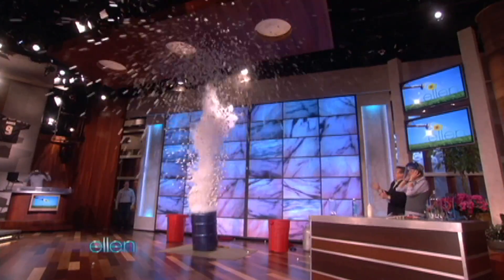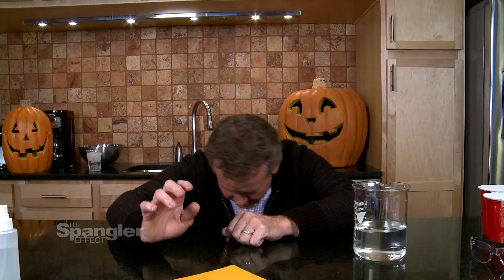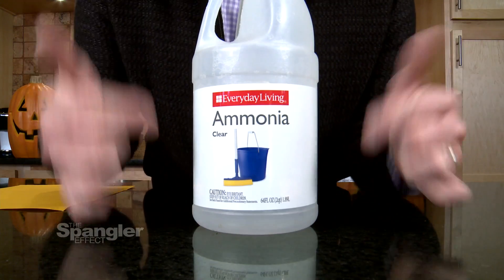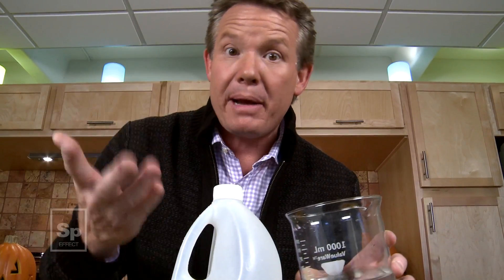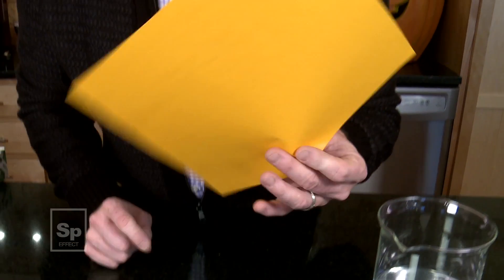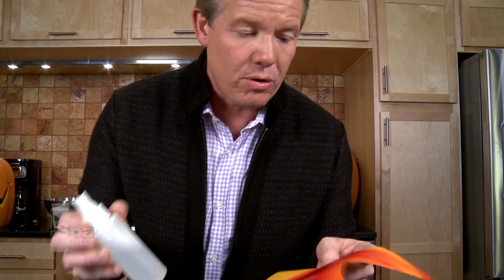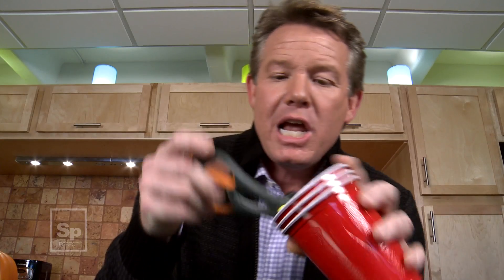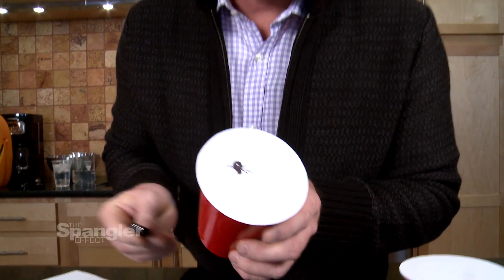The Spangler Effect - Spooky Secret Message Season 01 Episode 37